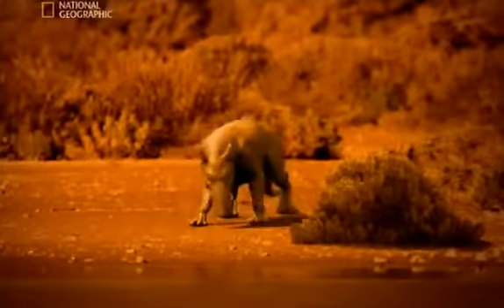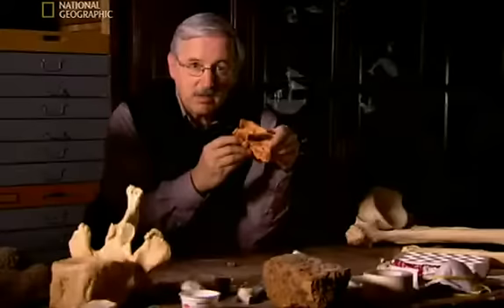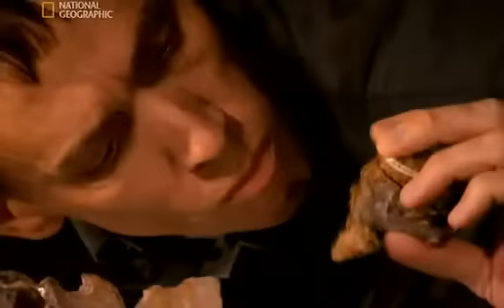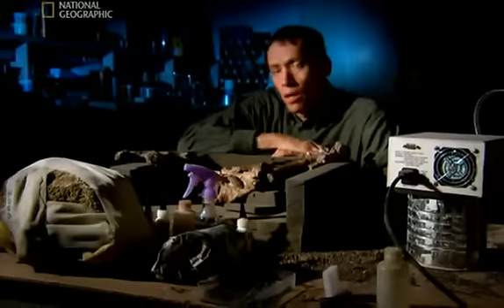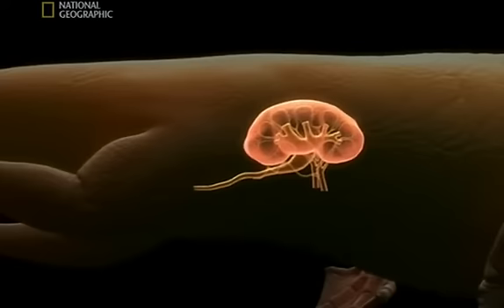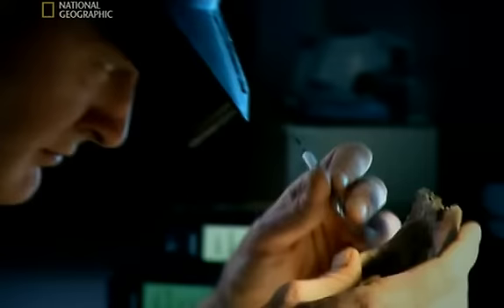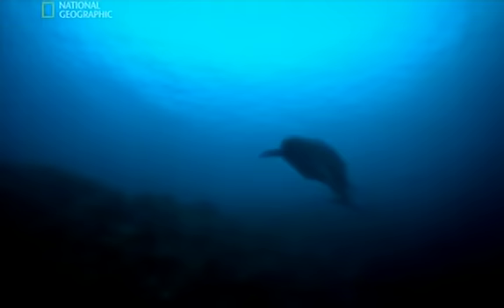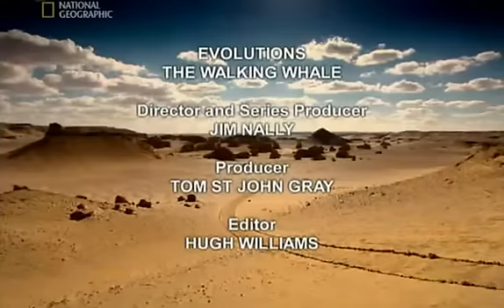Evolution The Walking Whale National Geographic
The evolution of whales is fully described in this documentary